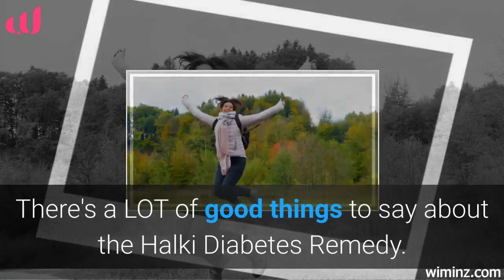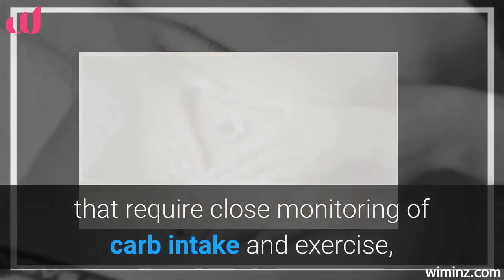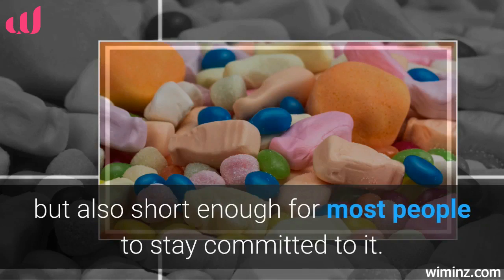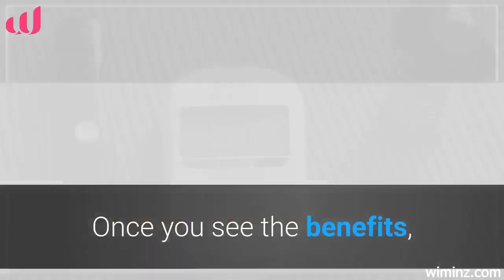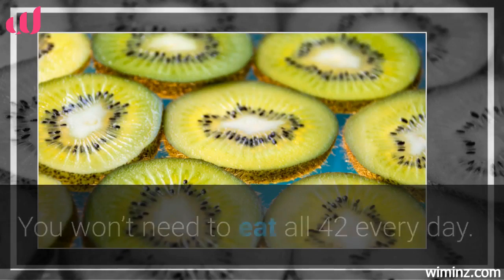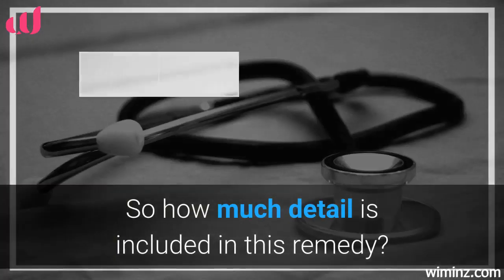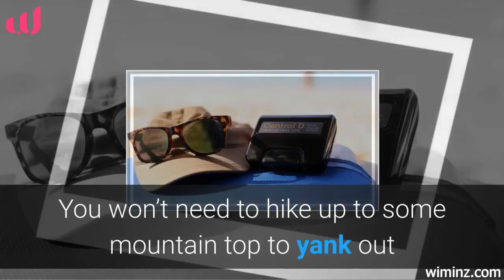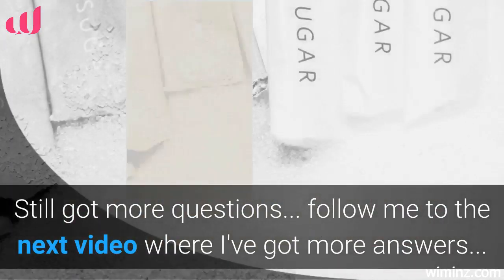Halki Diabetes Remedy - Benefits